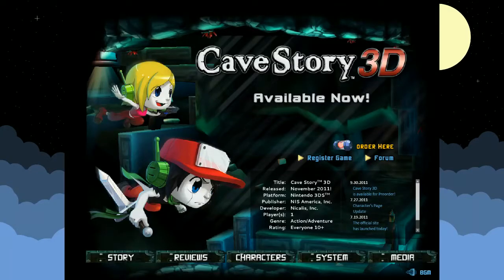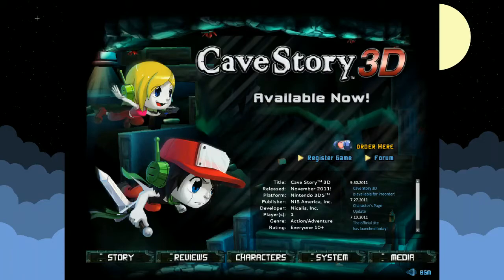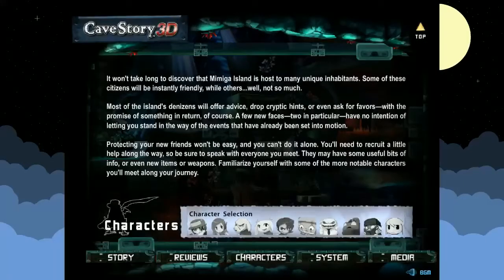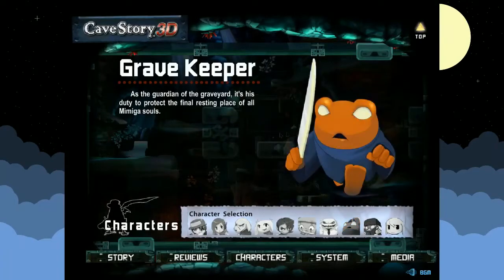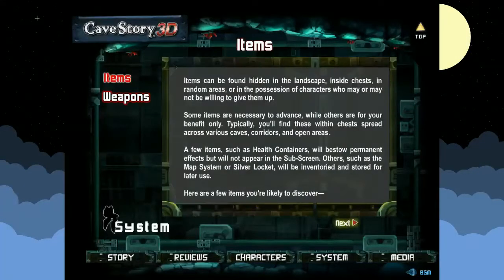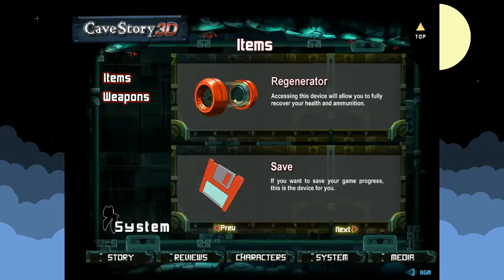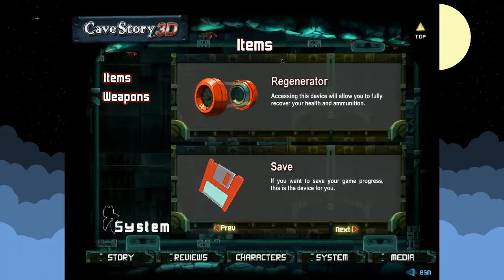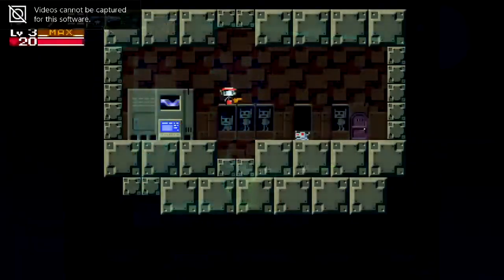The Lost Cave Story Website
for someone who hates cave story 3d, i sure make a lot of videos on it